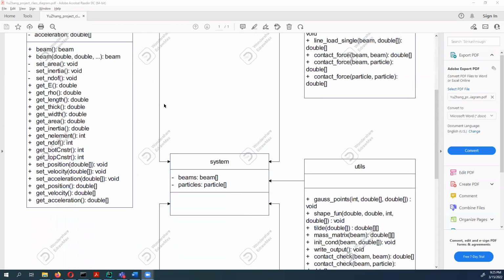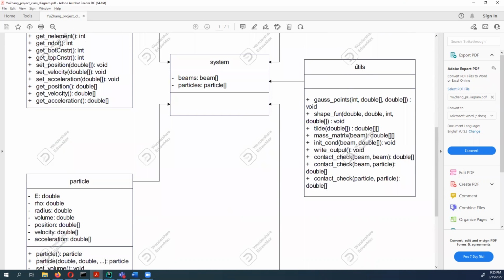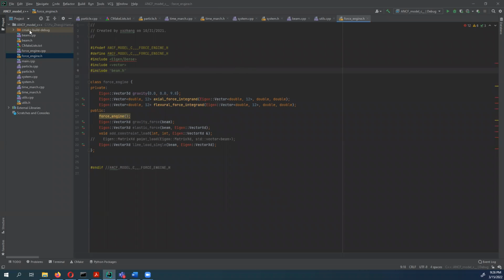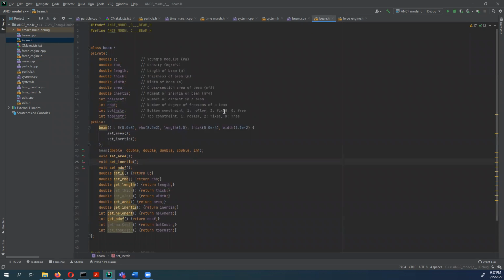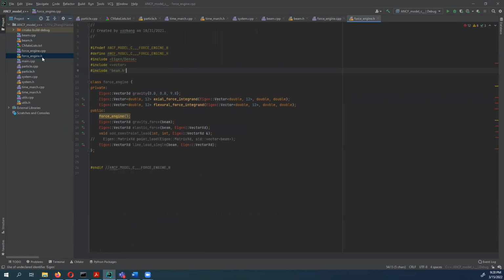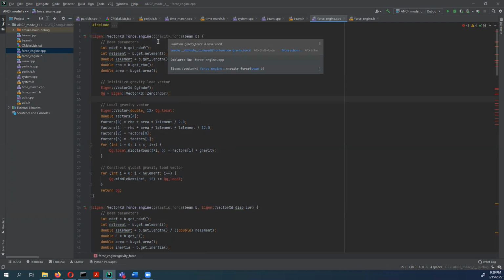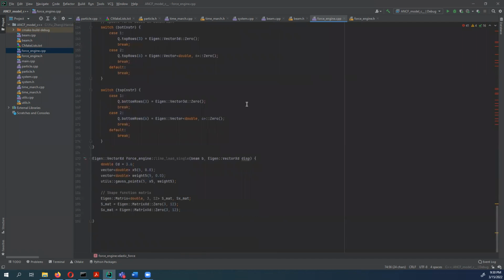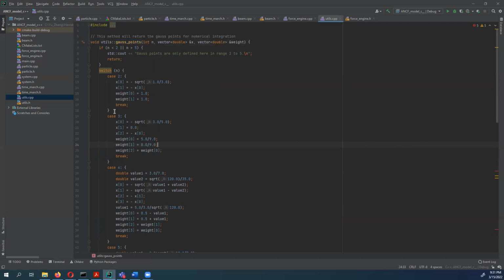YuZhang project code walkthrough